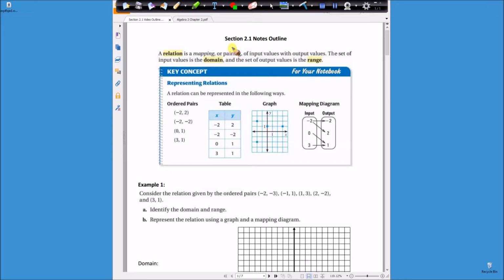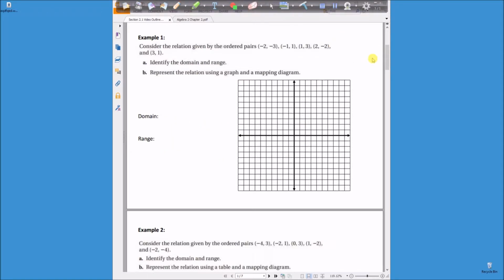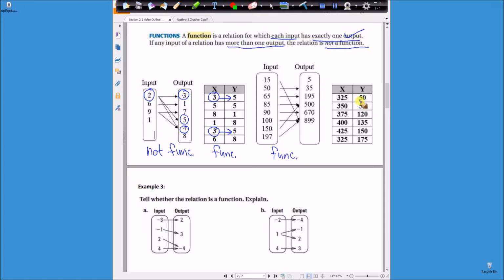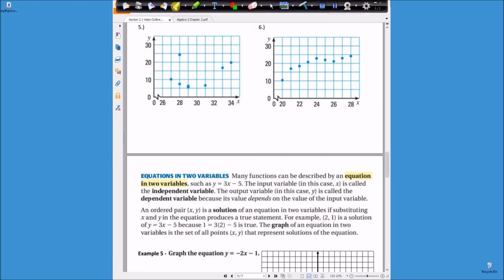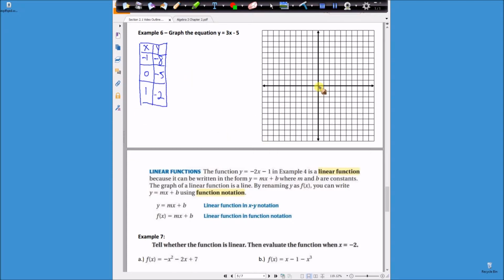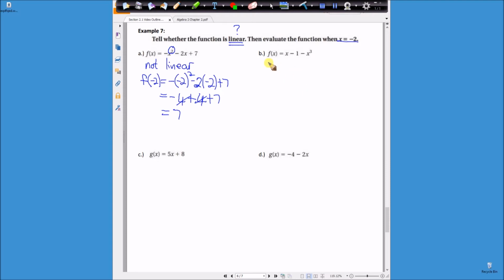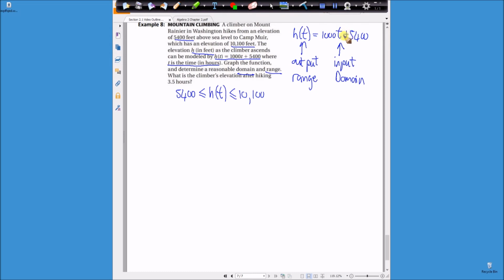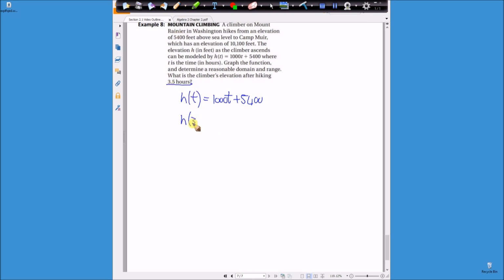Representing relations and functions - Section 2.1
Example 1 - Find domain and range and represent relations in different forms (1:40)
Example 2 - Find domain and range and represent relations in different forms (5:40)
Definition of a function - (8:27)
Example 3 - Determine whether a relation is a function (11:54)
Definition of vertical line test - (13:18)
Example 4 - Use the vertical line test to determine whether a graph represents a function (14:39)
Examples 5 and 6 - Graph linear equations in two variables using a table of values (17:08)
Definition of a linear function and function notation - (22:37)
Example 7 - Determine whether a function is linear and evaluate the function for a given value - (24:57)
Example 8 - Determine a reasonable domain and range for a function - (29:50)